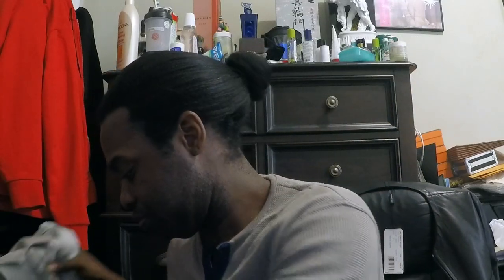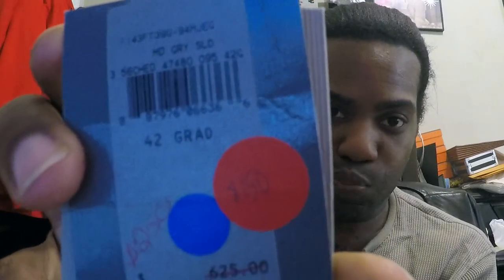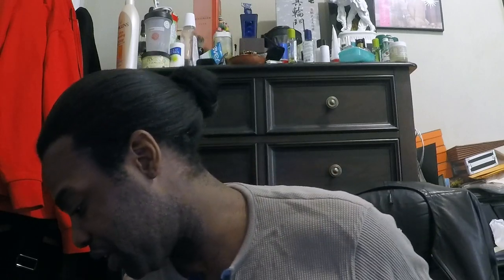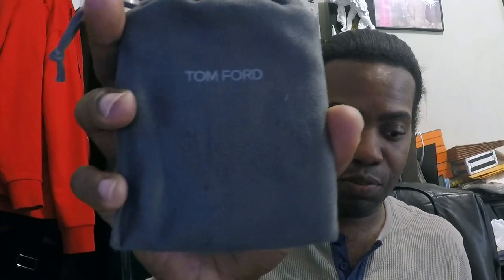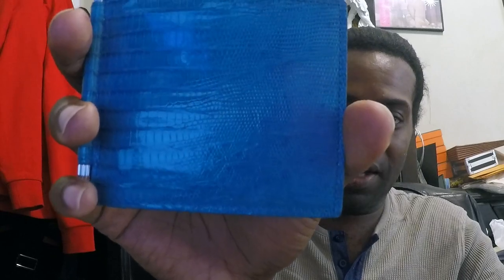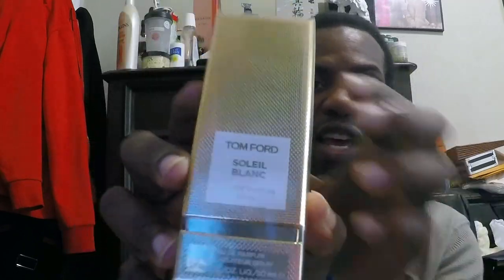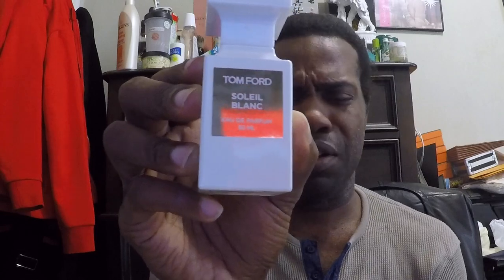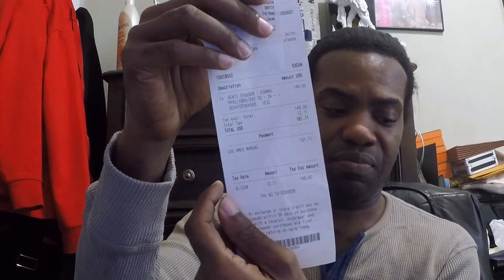Woodbury Commons Pickup + Luxury Wishlist Update!!!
My most recent pickups from my trip to Woodbury Commons in upstate New York.

Info about Tom Ford Soleil Blanc:

"The top note of the unisex fragrance combines spicy notes of cardamom and pink pepper with a hint of pistachio and bergamot. Flowery sensuality of ylang ylang, Egyptian jasmine and tuberose are placed in the heart of the fragrance for carnal intensity. Benzoin a herbal substance contained in oil of bitter almonds, amber, tonka bean and coconut milk form the luxurious base." -Frangrantica.com